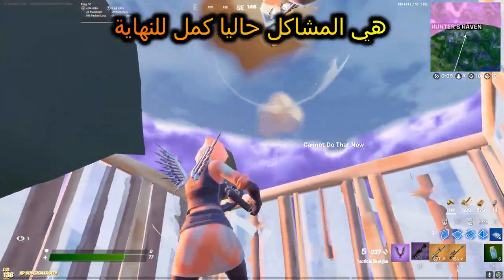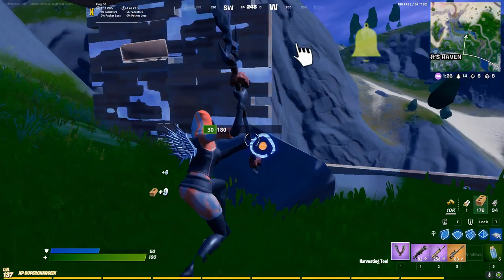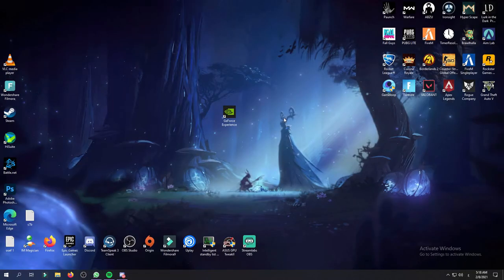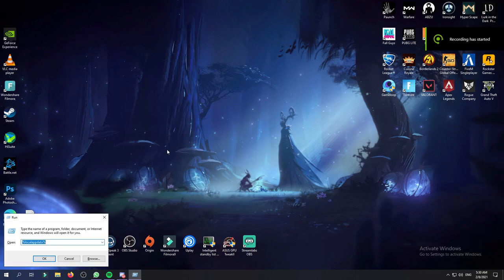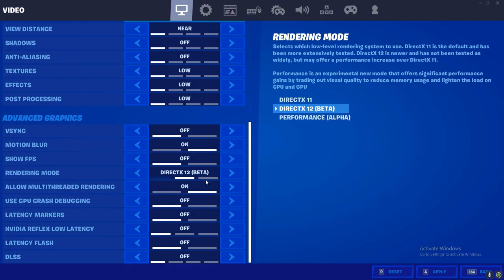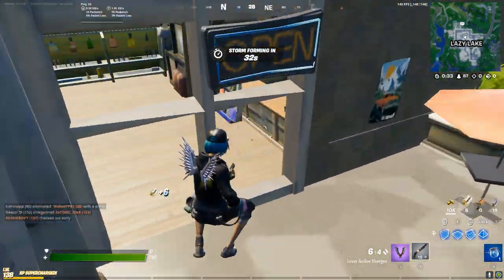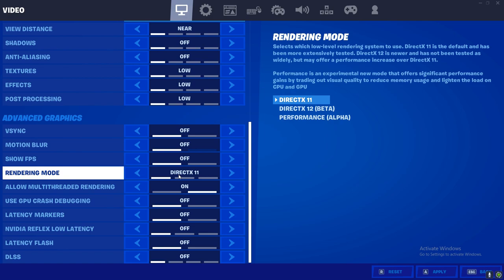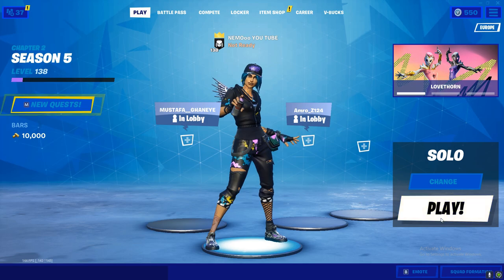حل مشاكل غرافيك فورت نايت | كيف تعيد ظبط اعدادات فورت نايت | رفع فريمات فورت نايت سيزون 5 | FORTNITE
فيديو جديد

كود الملوك بالأيتم شوب 🔱 NEMO9 🔱